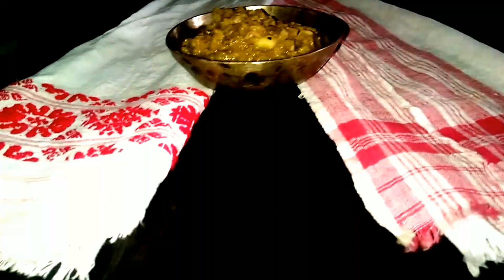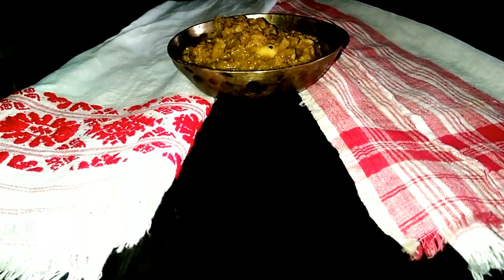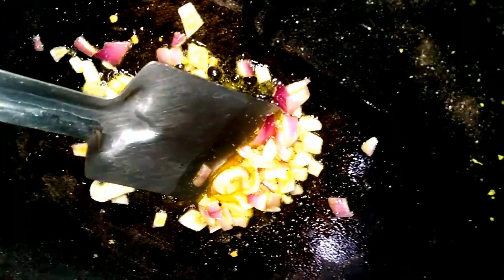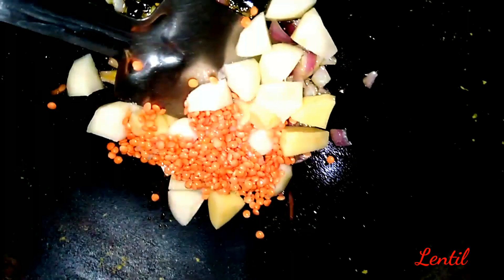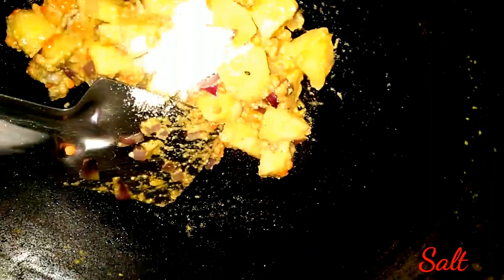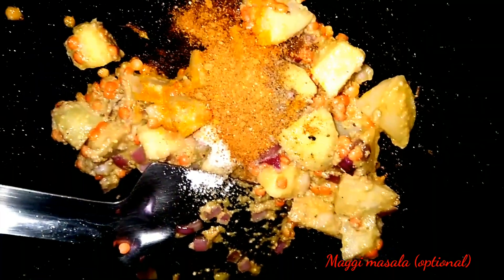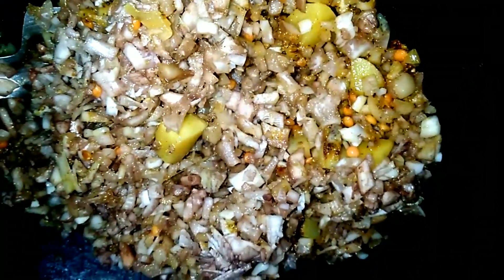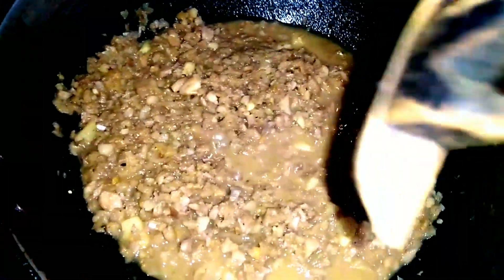পচলা আজি এনেদৰে ৰান্ধিলোঁ।। Banana stem 😁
ব’হাগ মাহত হেনো পচলা খাব লাগে…সেয়ে ৰান্ধিলোঁ😊